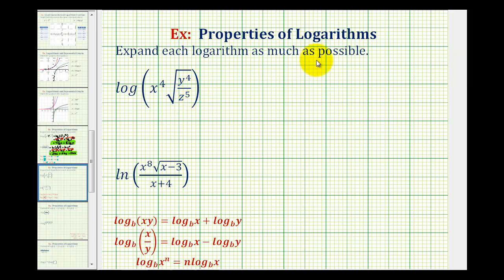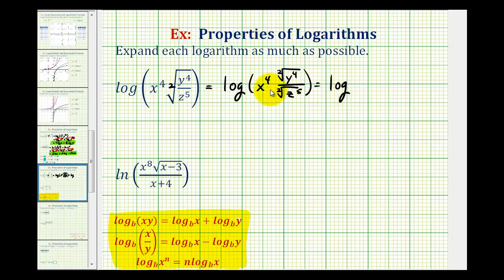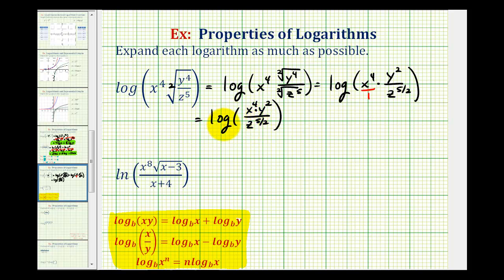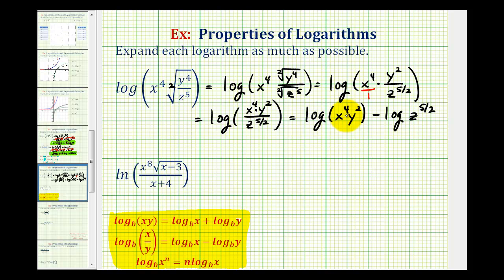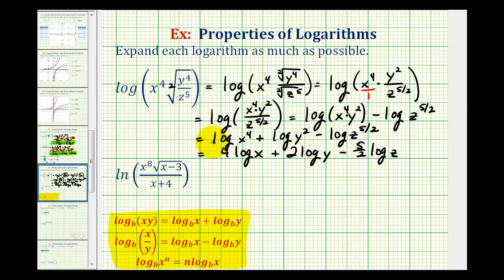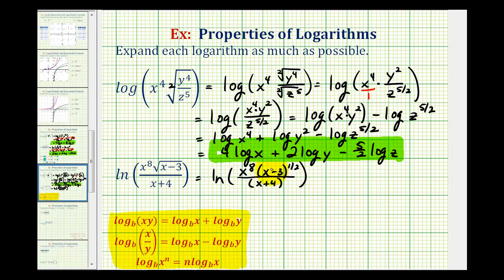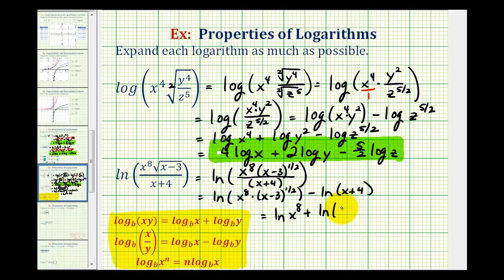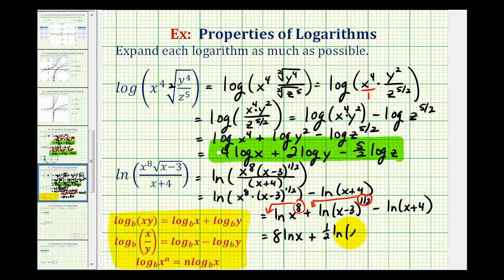Ex 2: Expand Logarithmic Expressions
This video explains how to use the properties of logarithms to expand a logarithmic expression as much as possible using the properties of logarithms.